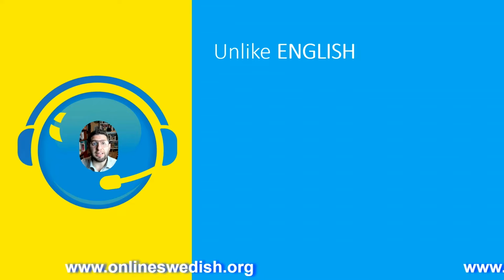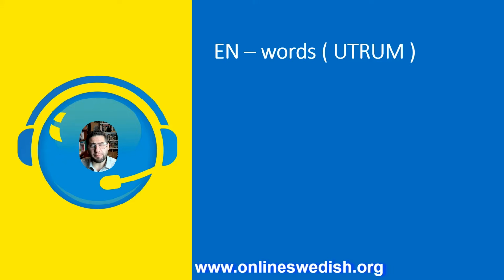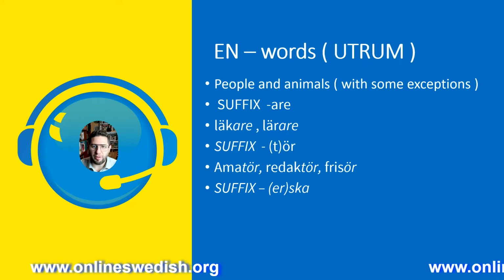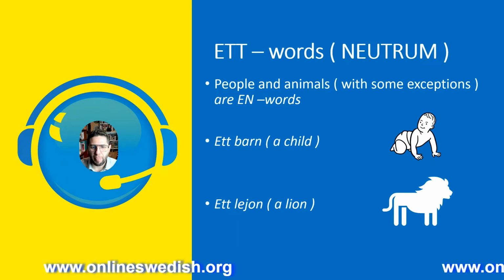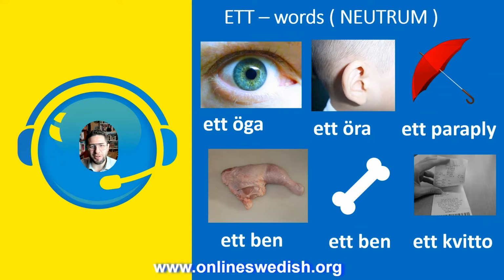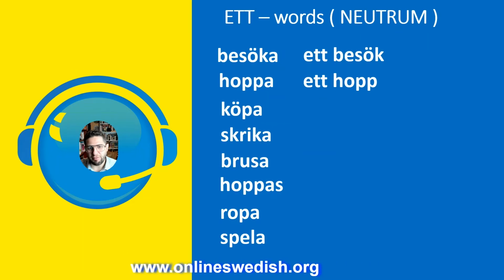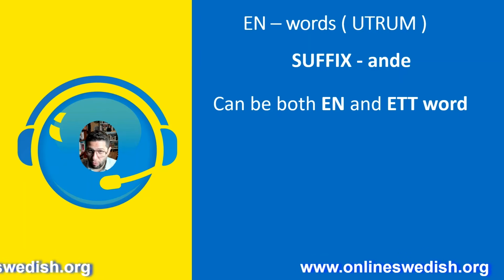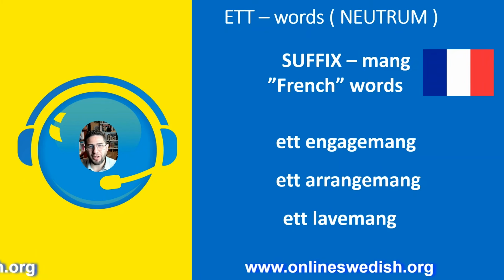En and Ett explained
Ett vs En. What is difference between en and ett ? When use Ett or En ? How to know if it's ett or en in Swedish?
Swedish language grammar. Swedish indefinite articles.

Erratum:
14:06 15:28  EN-words  ( UTRUM )

0:00 Introduction to en and ett words in Swedish
0:28 What do en and ett mean?
1:05 Utrum and neutrum: the two Swedish noun genders
1:28 Remnants of masculine and feminine gender in Swedish
2:37 Why Swedish learners must know en and ett
3:20 Are en words or ett words more common?
3:53 Common patterns and endings for en words
6:13 Swedish nouns ending in -skap
6:48 Free Swedish Conversation Club
7:42 Important ett-word exceptions: ett barn and ett lejon
8:13 Common ett words every beginner should learn
9:37 More useful ett words for everyday Swedish
11:31 Ett words for jobs, work, and professions
11:55 Swedish action nouns derived from verbs
14:06 Exceptions to the action-noun pattern
14:52 Devices and machines that are en words
15:29 Ett words ending in -eri
16:16 En and ett words ending in -ande
17:33 Ett words with Latin, Greek, and French suffixes
19:17 En words ending in -ant
19:37 Swedish grammar webinar
20:08 Review, practice tips, and final invitation